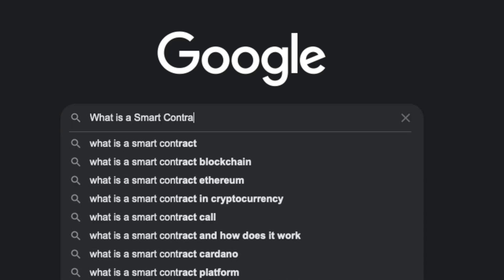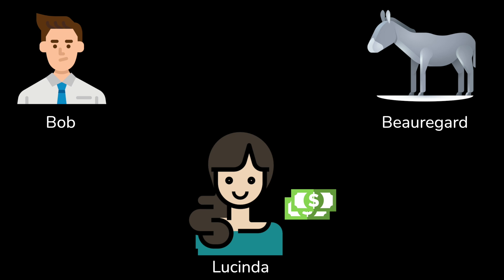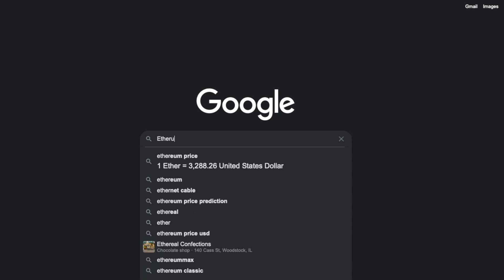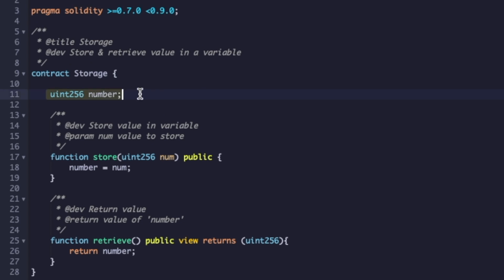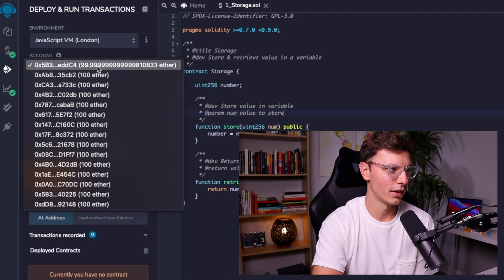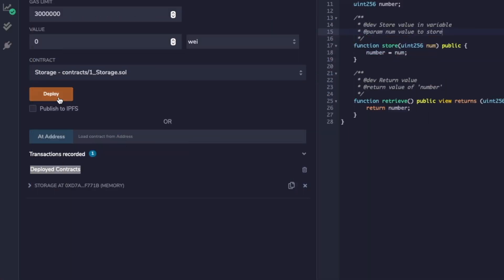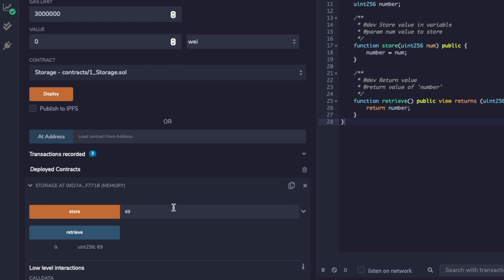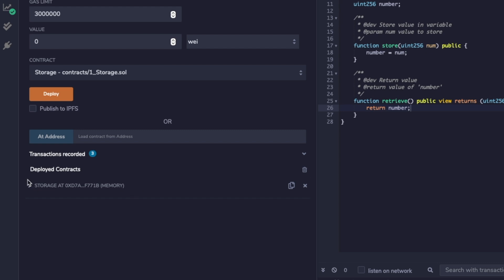Are Smart Contracts the Future?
What is a Smart Contract? Most people know about the investing side of crypto, but blockchain technology is so much greater than that. A very basic example is smart contracts. But what is a smart contract? We cover that in this video, and create my very first smart contract.

Youtube Gear
✦ Shure Microphone
✦ Rode Boom Arm
✦ Audio Interface